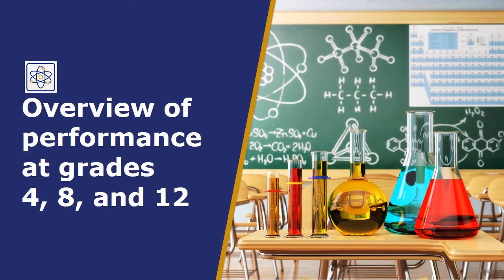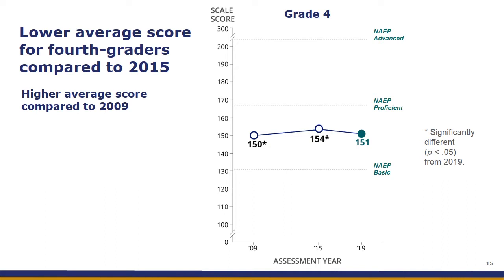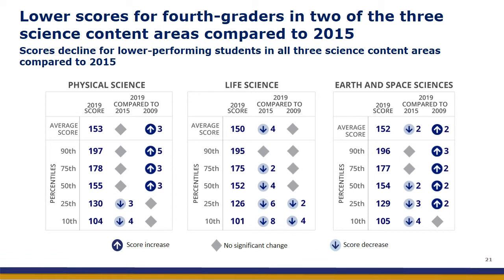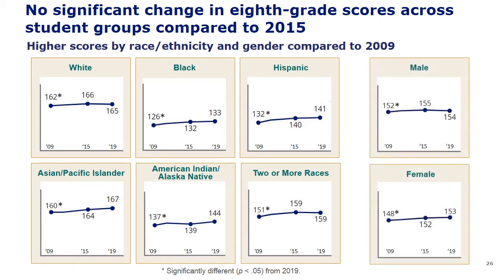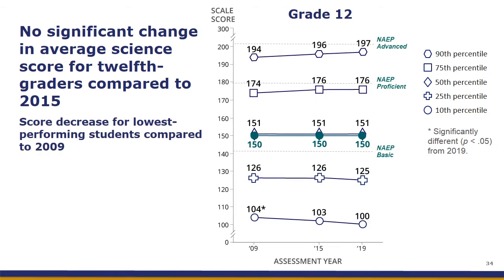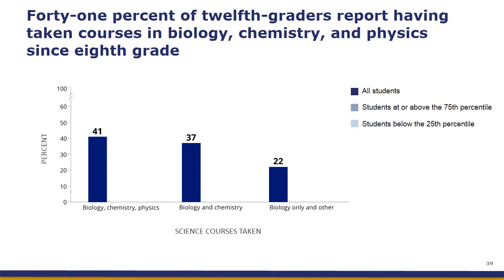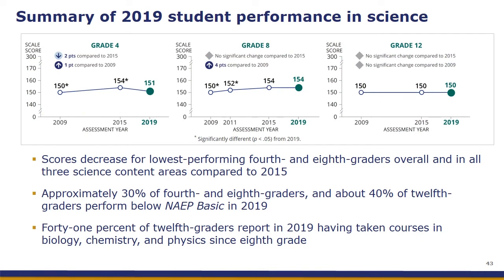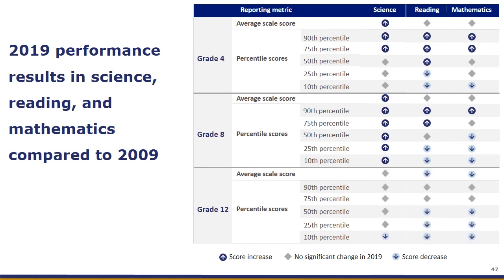The Nation's Report Card: 2019 Science Results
Dr. Peggy Carr, Acting Commissioner of NCES, discusses the 2019 science results from the National Assessment of Educational Progress (NAEP), also known as The Nation's Report Card.